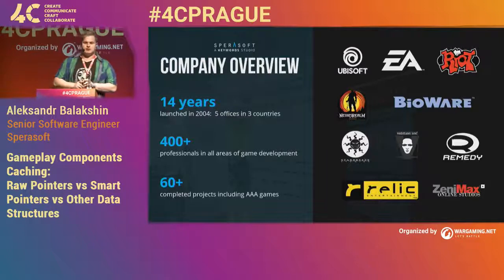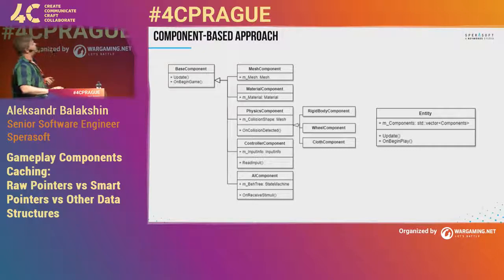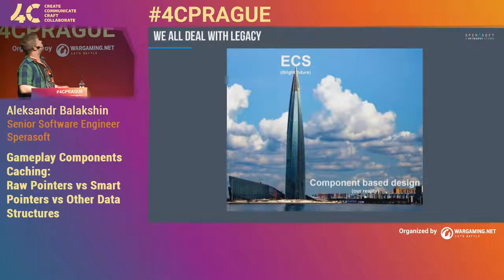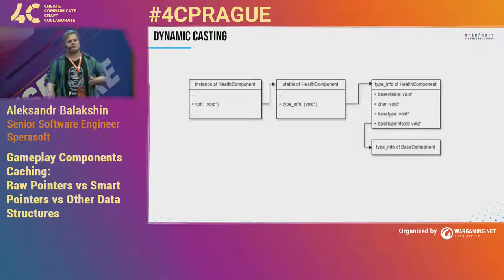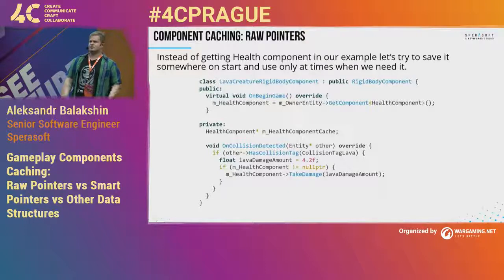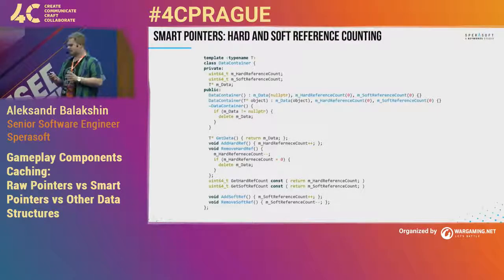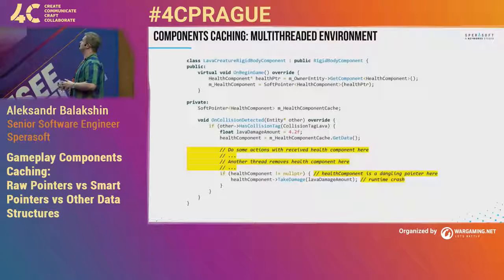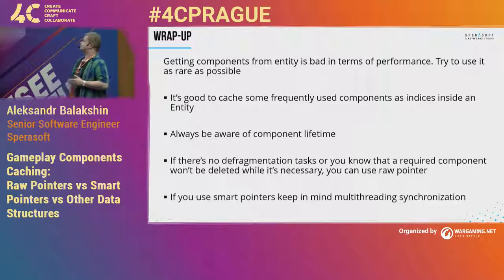Gameplay components caching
Alexander Balakshin, Senior Software Engineer in Sperasoft, presented a topic "Gameplay components caching" at 4C Conference in Prague (2018)

This session would be useful to engineers who work with component based game engines such as UE4, Unity and some proprietary ones. The presentation will cover problems of runtime stability, objects ownership and performance overhead of situations when one game component or a system needs an access to another game component. The following list of approaches will be compared: Getting a component of particular class from an entity. Raw pointer to a component Smart pointer to a component Custom structures such as component handles Complexity of implementation of these methods will also covered.